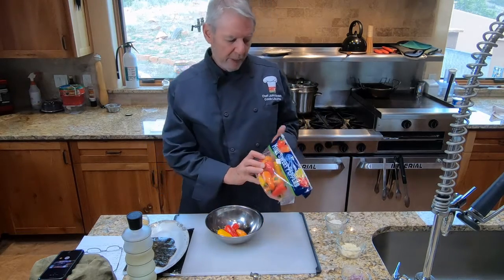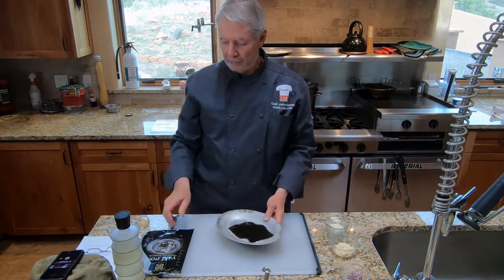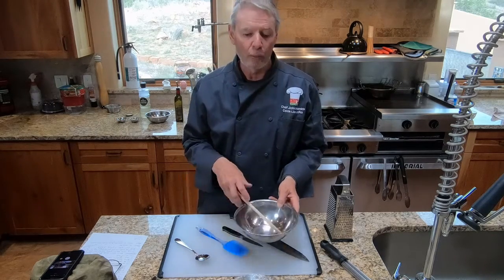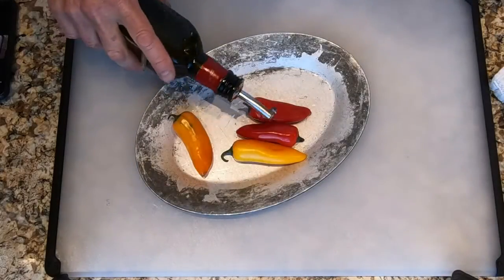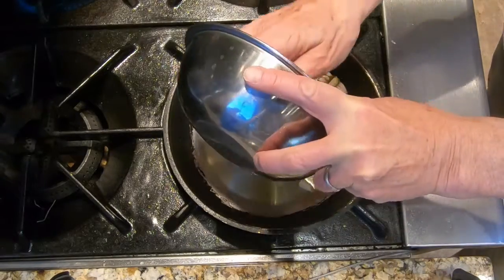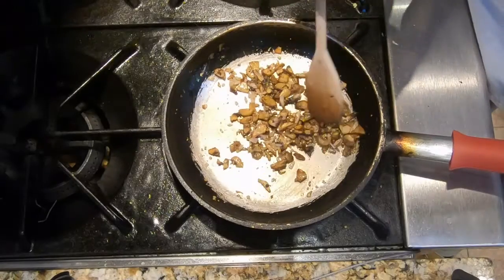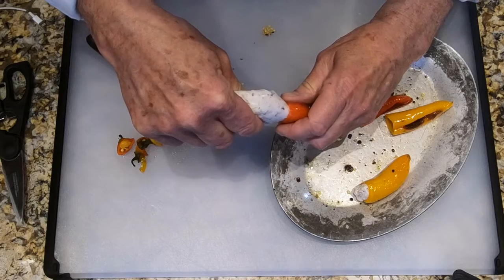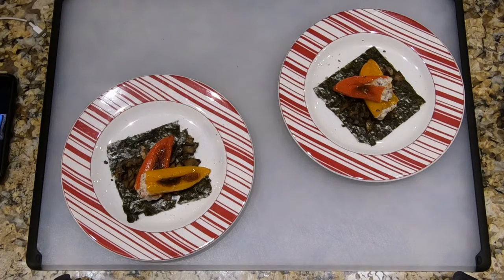Lesson 61: Roasted Stuffed Mini Peppers with Ginger Mushroom Ragu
These colorful mini peppers make darned good eatin’ when filled with cheese and roasted.  This preparation will call for your now well-developed delicate touch, to fill the peppers with a compound cheese.  You will also learn to make a mushroom ragu.  –  John Hornick

Serves 6 as a small plate

Preparation time:  about 1 hour

Ingredients:
12 mini peppers
About 1/2 cup soft chevre
About ½ cup fontina, finely shredded
About ¼ cup red onion, very finely chopped
About 1 Tb. garlic, very finely chopped
Kosher salt
Peppermill
Olive oil
About 2 cups mushrooms, sliced
About 2 tsp. ginger, grated
About 1 Tb. shallots, finely chopped
About 1/3 cup Canton ginger liqueur
Eight 6” squares of nori (buy nori that is already toasted)

RECOMMENDED PRODUCTS

WINE